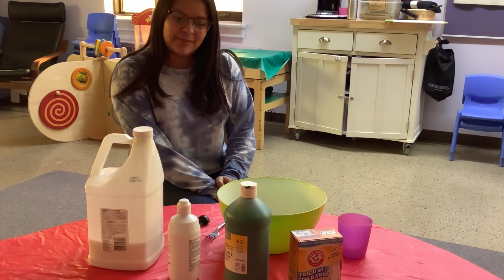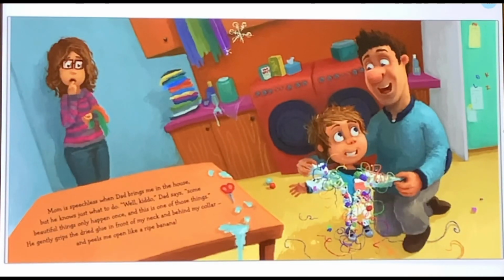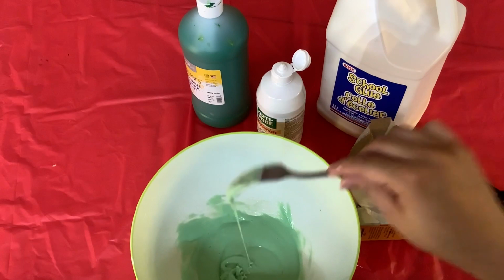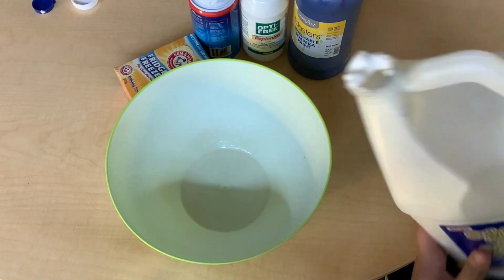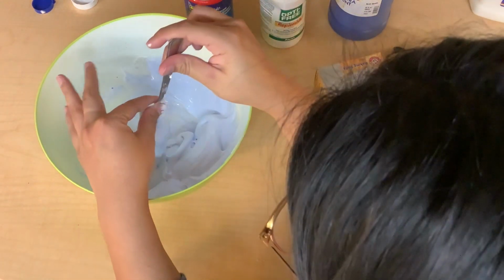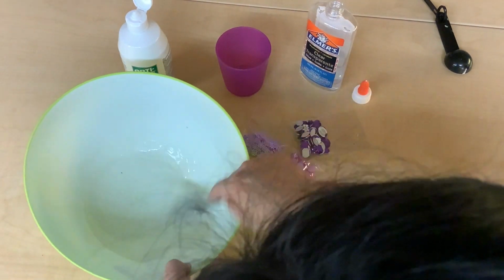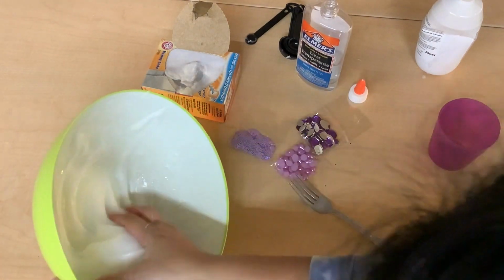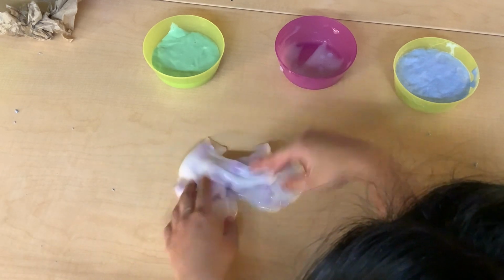Fun Slime Recipes!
Today's video was created by Joanne & Alicia, and filmed at Long Branch.

Let's explore different materials that we can use to create some fun slime recipes!
Book:  Too Much Glue by Jason Lefebvre